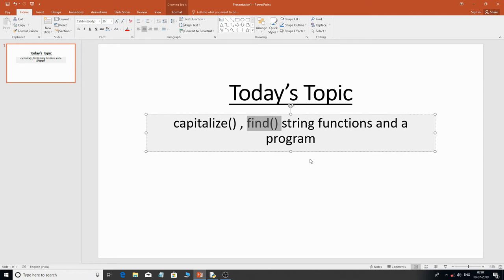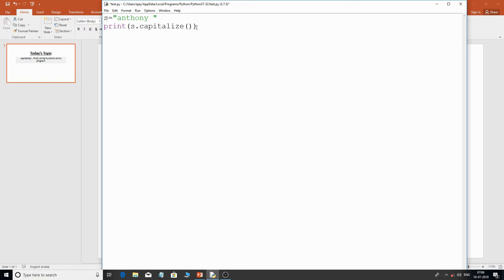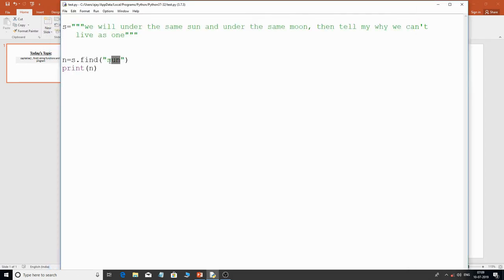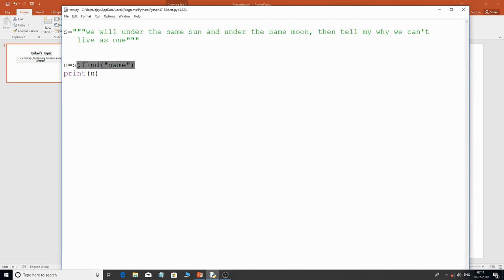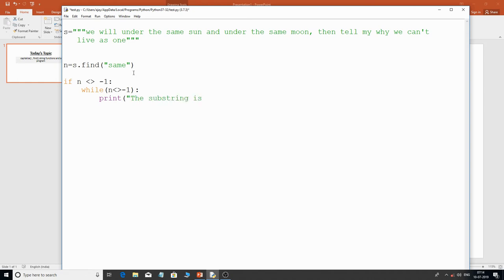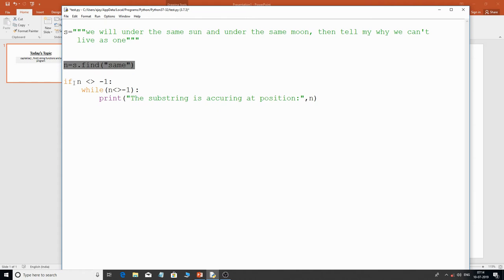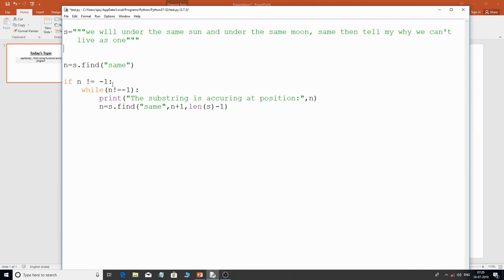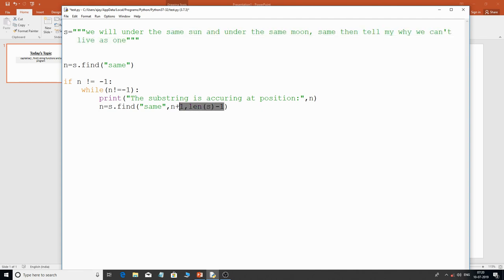capitalize(), find() functions in python and a program.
In this tutorial we will learn about the capitalize() and fin() string functions in python. Also we will develop a program using the find function to find a sub string in a given string even the sub string occurs multiple times in the main string.